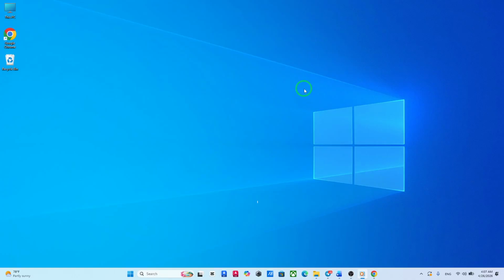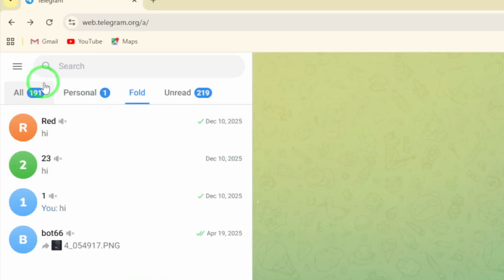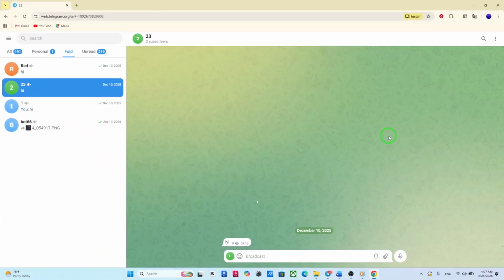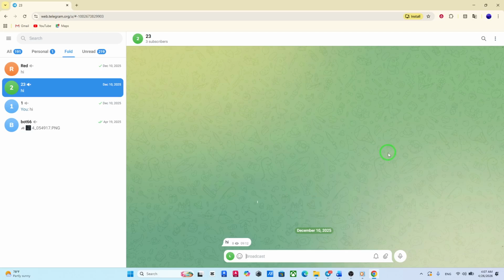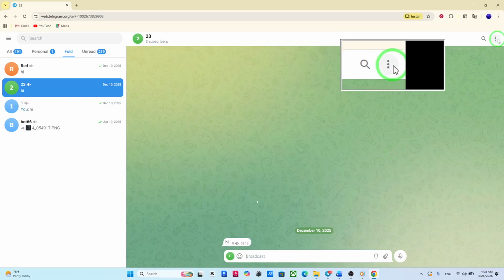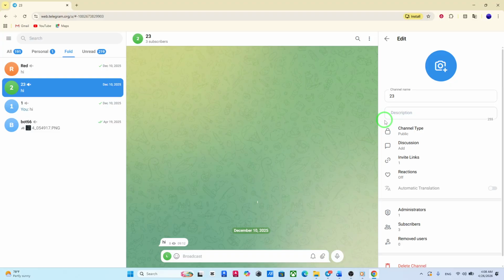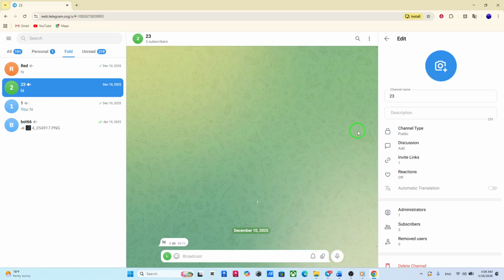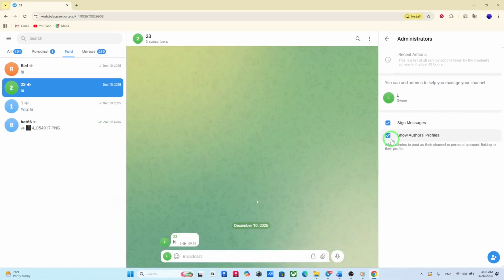How To Allow Show Authors` Profiles To Your Admins Channel On Telegram Web On PC (New Update)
Learn how to allow and show authors' profiles to your admins on your Telegram channel using Telegram Web on PC.

This video walks you through the latest update step-by-step so you can easily manage author visibility for your channel admins.

1. Open Telegram Web

2. Open the channel

3. Click on the three lines at the top of the page

4. Enter to Edit, then Administrators

5. Check Show Authors` Profiles, click the Tick  -
Timeline:
00:00 Start
00:12 How to do it
01:05 End